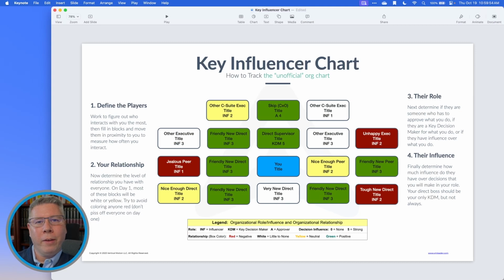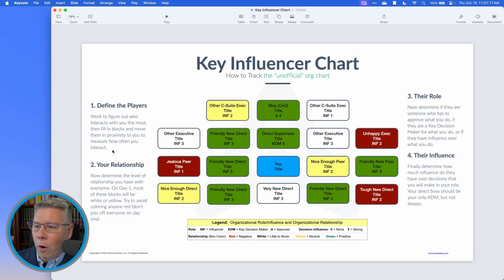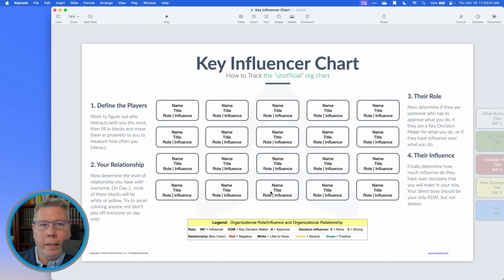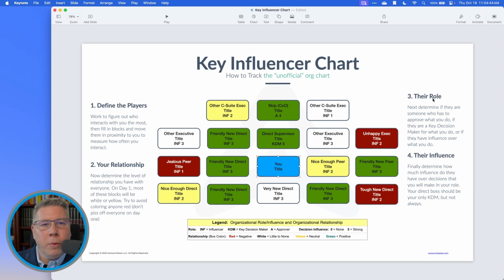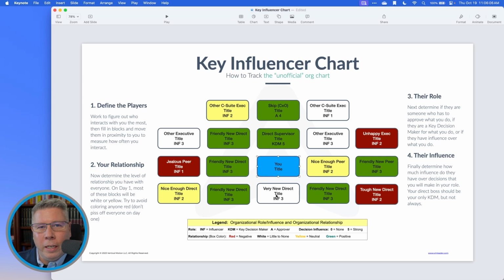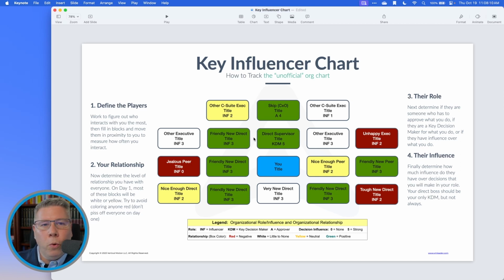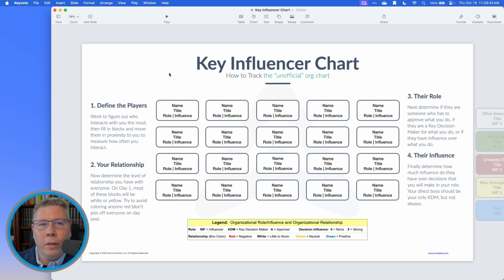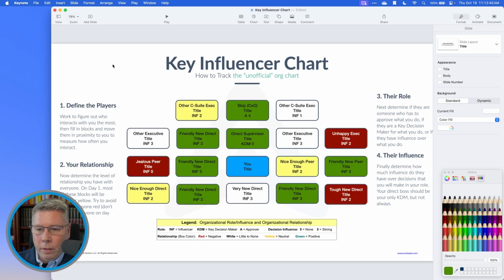The Tool Only Executives Know About...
In this video I talk about an extremely valuable tool that only some people know about, most of those people being executives.

Here's the link to the PPT (Google Slides) version of the Influencer Diagram:

Are you looking to go to the Executive Level?

Timestamps:
0:00 Intro
1:14 Key Influencer Chart Explained
10:02 Live Example of How to Use it
12:20 Outro

TOM